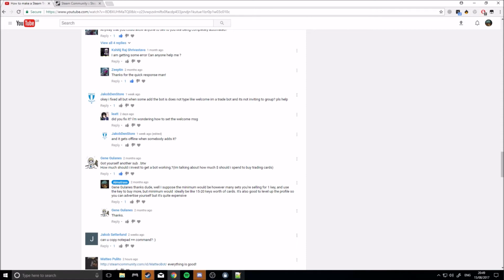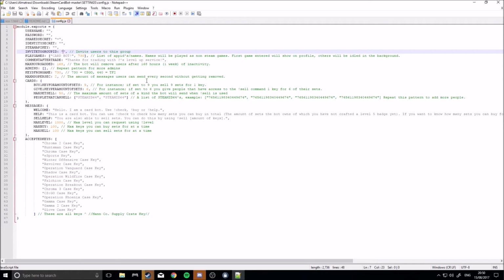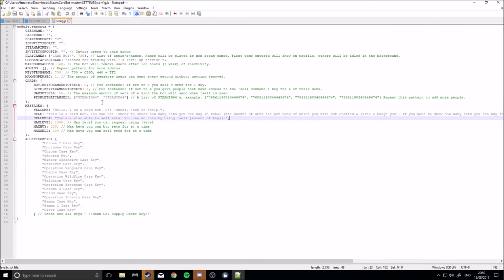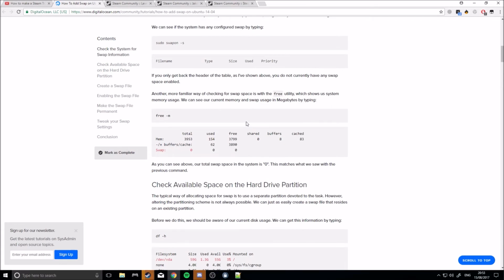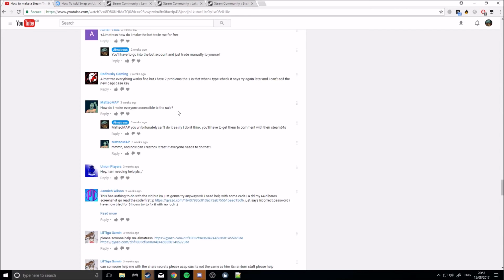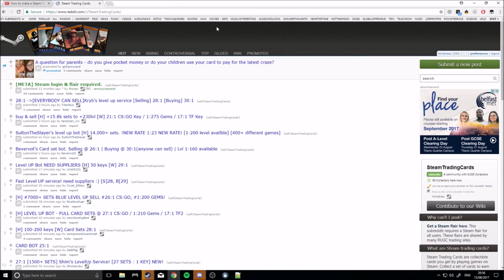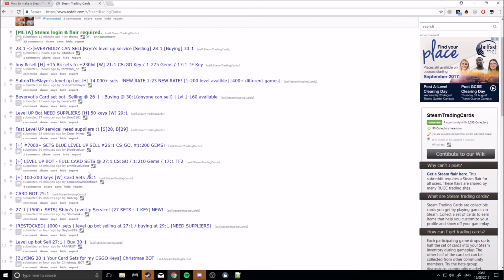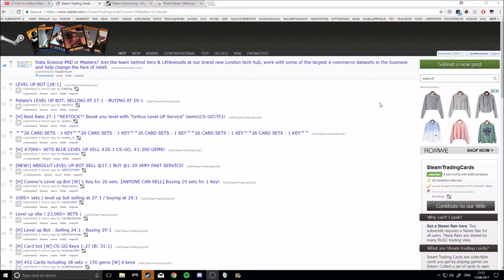Steam Trading Card Bot: Fixes for problems, stocking up and answering questions!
To switch your server follow this guide Just a quick video with a few fixes for various errors people are experiencing. Hope this helps some people